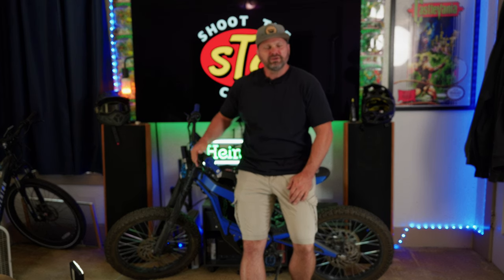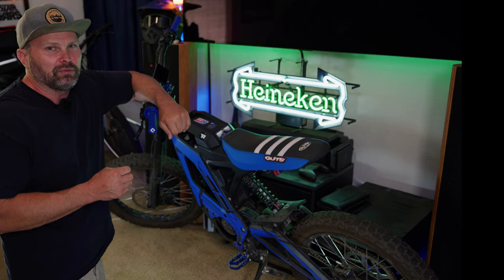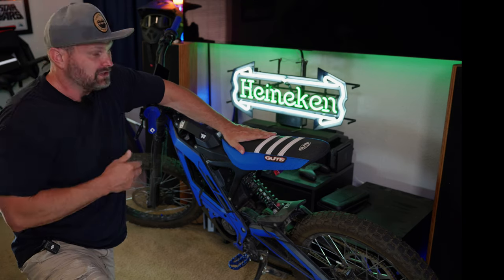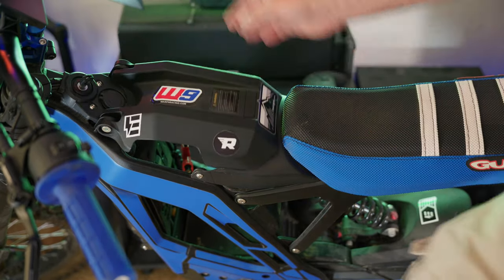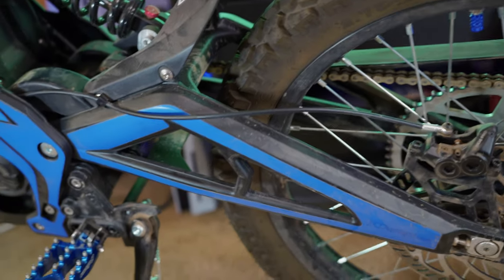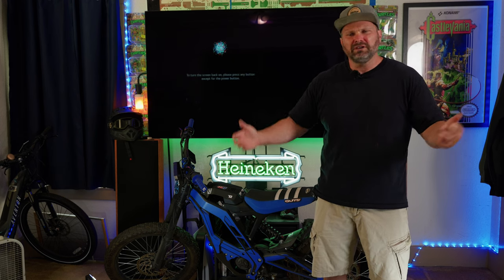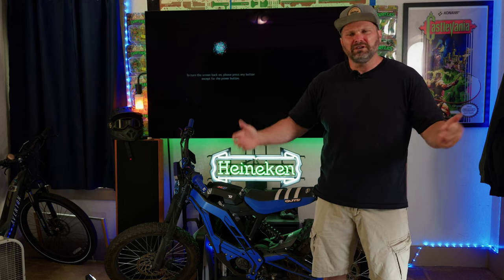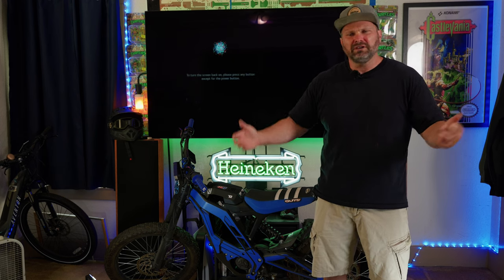Mods For The E-Ride Pro SS - Free Pegs!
To get a free set of Warp 9 pegs with the purchase of an E-Ride pro.

Parts used for video

52 Tooth Front Chainring =
46 Tooth Front Chainring = (RED VERSION, BLACK IS CURRENTLY OUT OF STOCK)
11-34 Cassette/Freewheel =